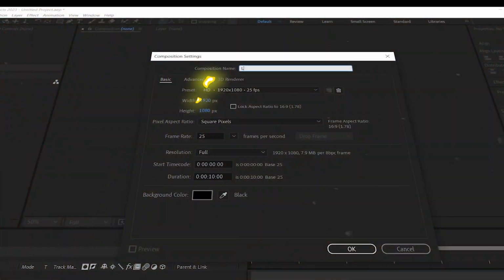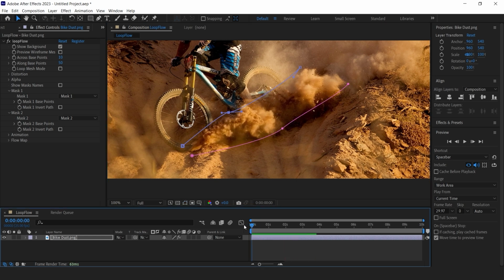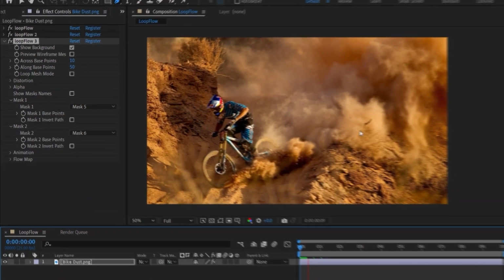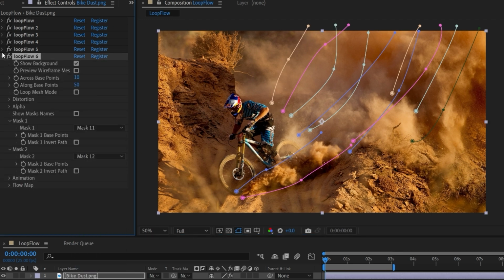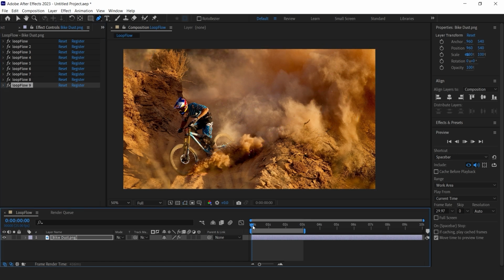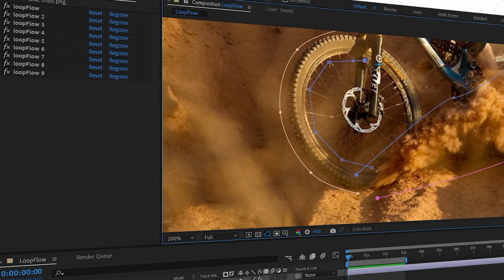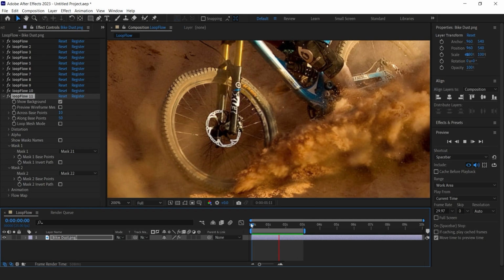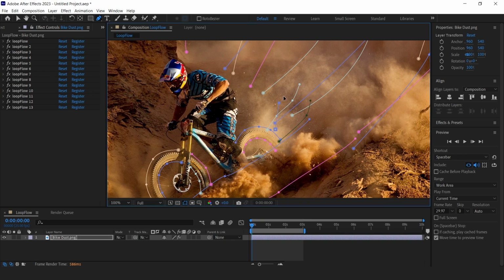How to Create STUNNING Bike Dust Trail Animation in After Effects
Want to create an epic bike dust animation in After Effects? 🚴💨 In this tutorial, I'll show you how to make stunning bike dust effect in just 3 easy steps using the LoopFlow plugin. Perfect for motion designers, video editors, and VFX artists looking to add realistic dirt and dust trails to their animations!

🔹 What You'll Learn:
✔ Using LoopFlow plugin for seamless animation
✔ Pro-level motion graphics techniques